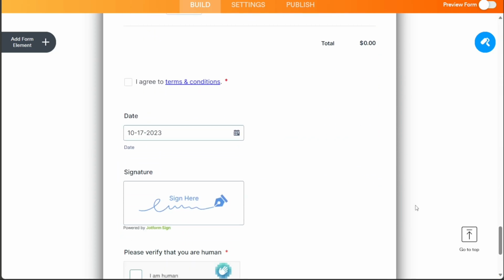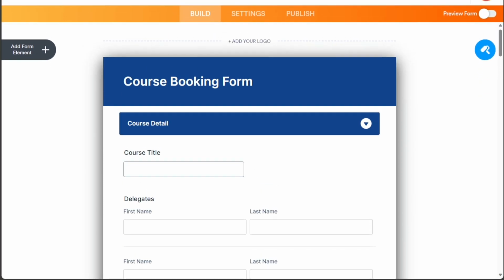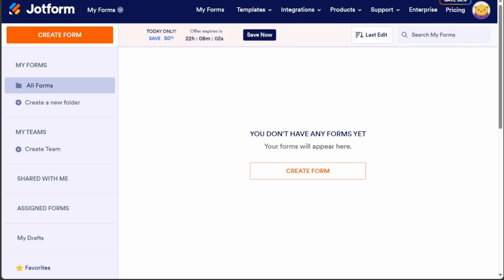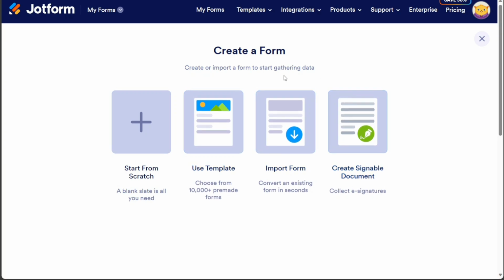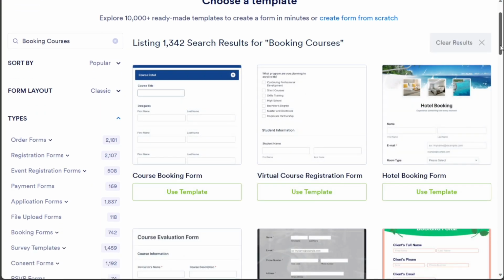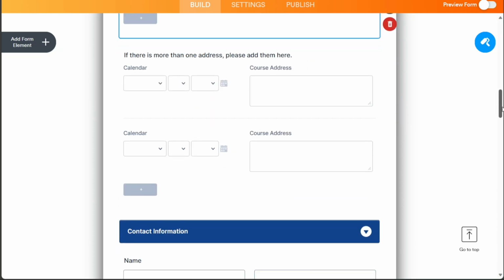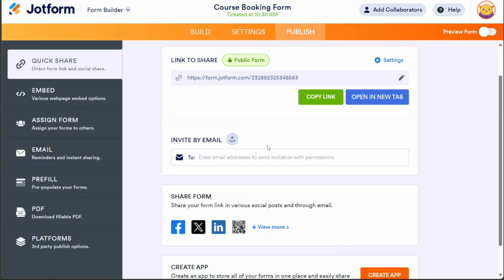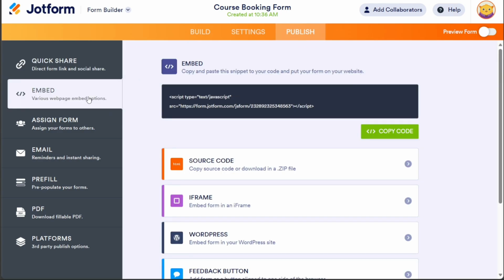How to make a booking system for in person courses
This is my video on How to make a booking system for in-person courses. I cover the most basic functions.